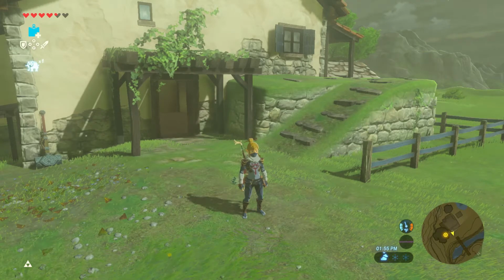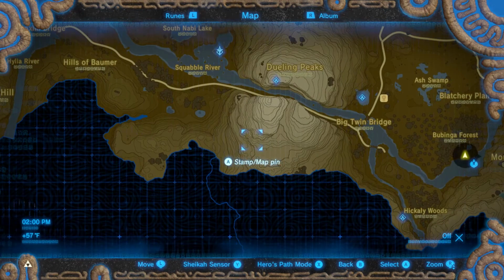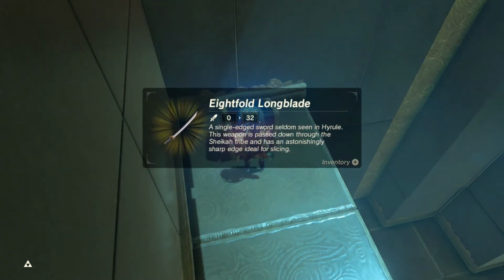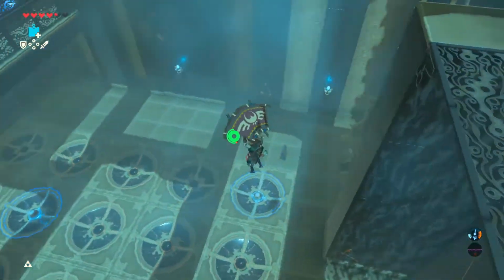Twin Memories – Legend of Zelda: Breath of the Wild (MASTER MODE), Part 25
My play through of The Legend of Zelda: Breath of the Wild – Master Mode. Part 25, time for some mountain climbing.

I have a Redbubble store where I post my art “experiments”